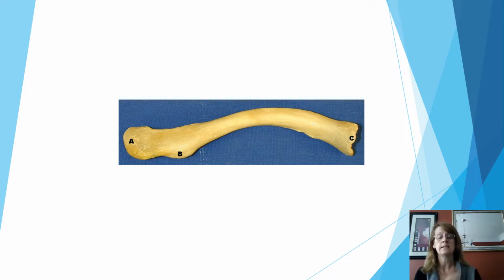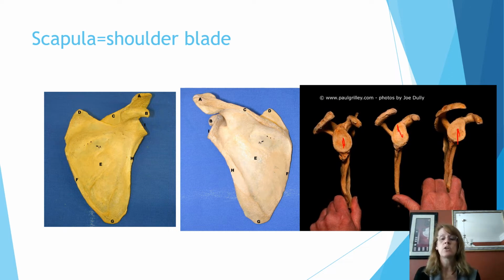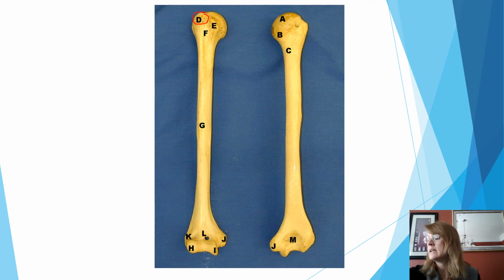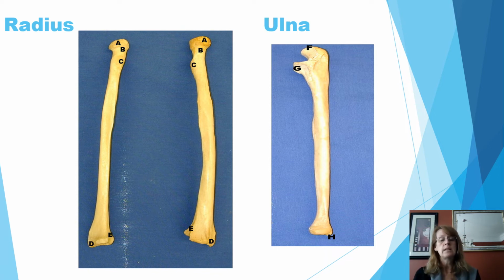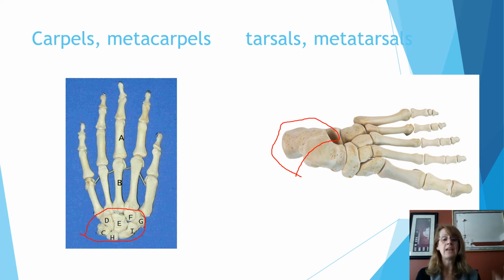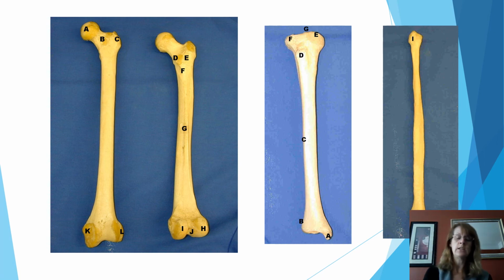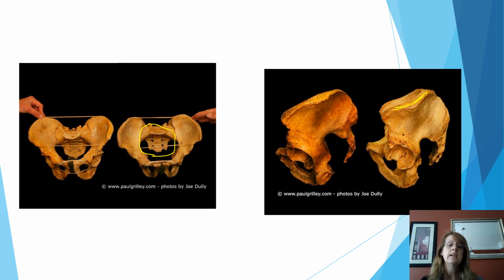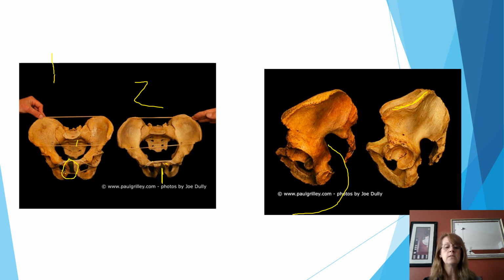The bones of the appendicular skeleton (high school anatomy)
This Video goes over the bones of the shoulders, arms, wrists, hands, digits, feet, ankles, legs and hips.  It details specific features found on each bone (like how the Olecranon Process of the ulna is what you call your elbow.)  I created it for my high school anatomy classes.